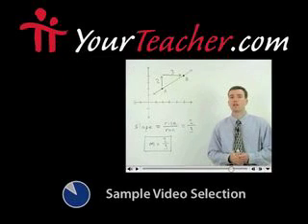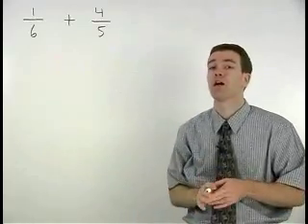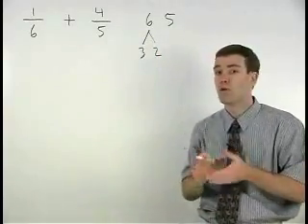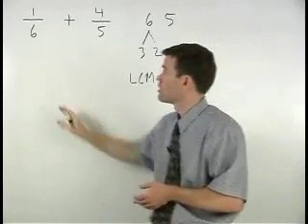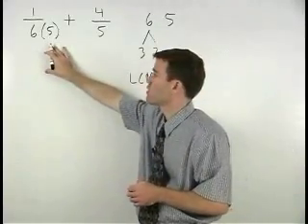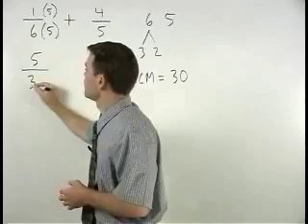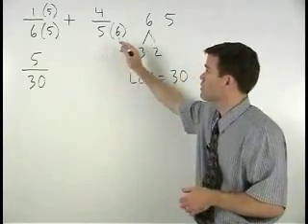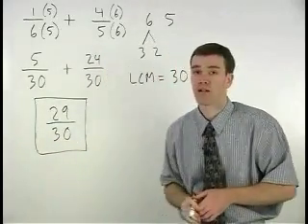Teaching Mathematics - MathHelp.com - 1000+ Online Math Lessons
MathHelp.com - is great for teaching mathematics with over 1000 online math lessons featuring a personal math teacher inside every lesson!